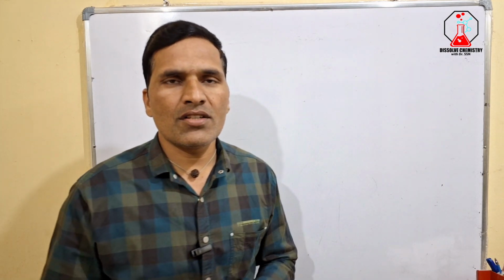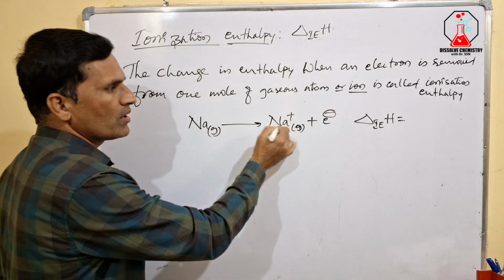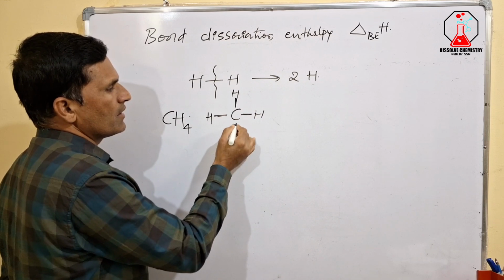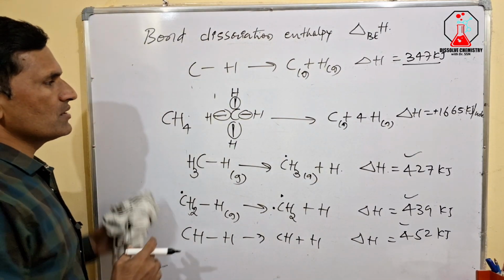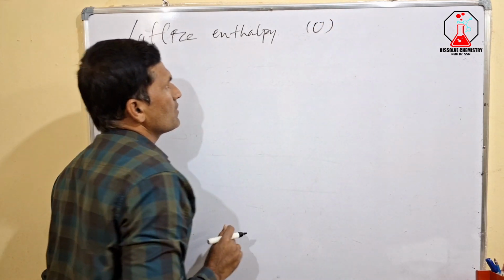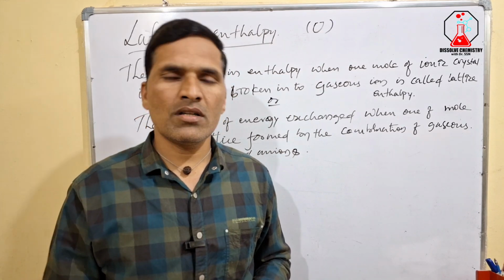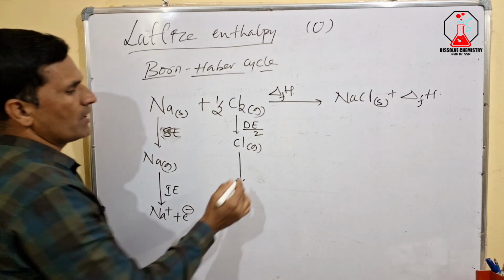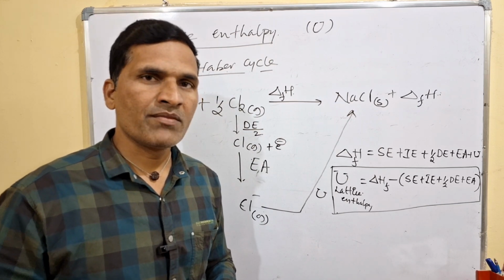Thermodynamics | Bond & Ionization enthalpy | lattice enthalpy & Calculation | Born-Haber cycle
This video class mainly focusse on enthalpy of bond dissociation, Ionization enthalpy and Lattice enthalpy and it's theoretical calculation using Born Haber cycle. Viewers can have access to simple explanation of the concept.